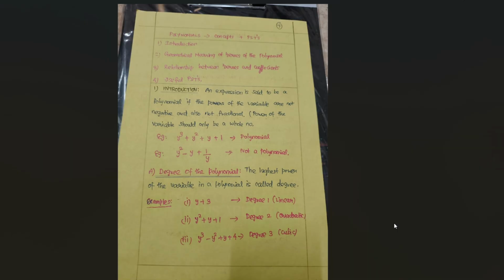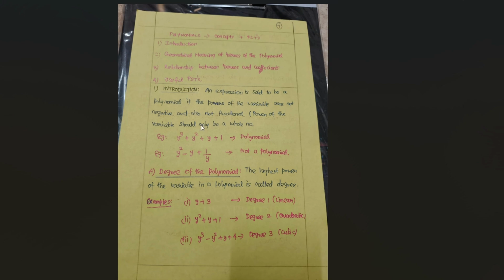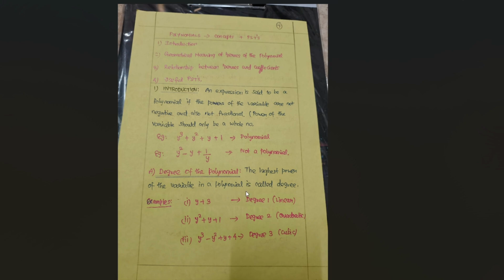Class 10 CBSE Maths| Polynomial in under 10 mins